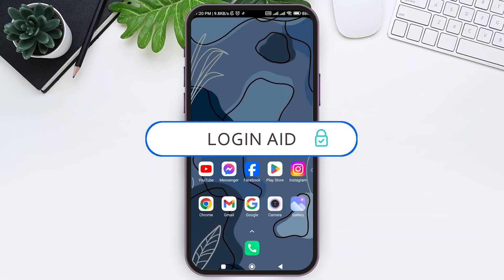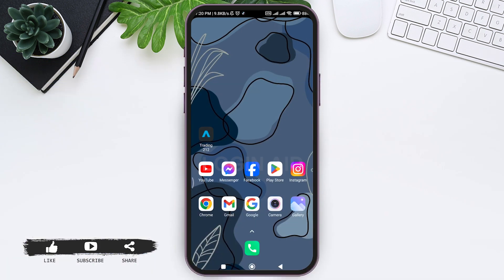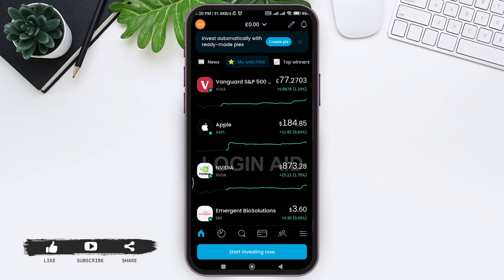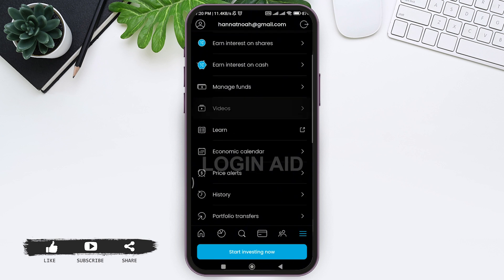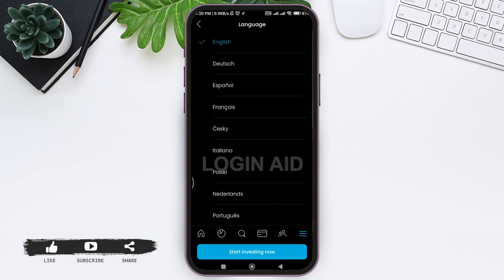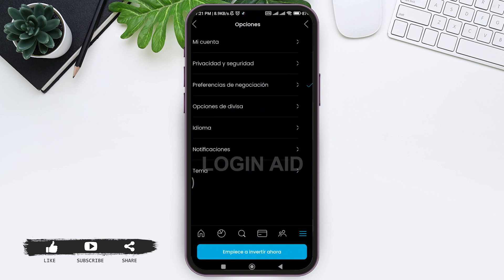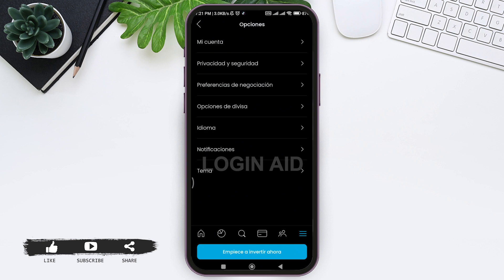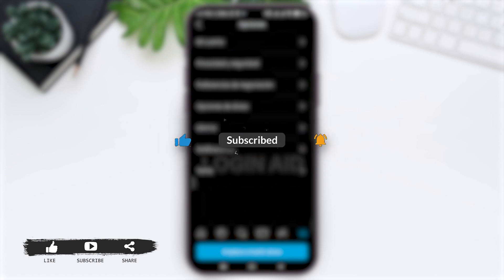How To Change Language On Trading 212 App 2024 | Customize Trading 212 Platform Language Tutorial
Want to use Trading 212 in a different language? Our tutorial guides you through the steps to change the language, allowing you to customize your trading experience. Whether you prefer English, Spanish, French, or any other language, learn how to adjust the language settings on Trading 212 with ease.